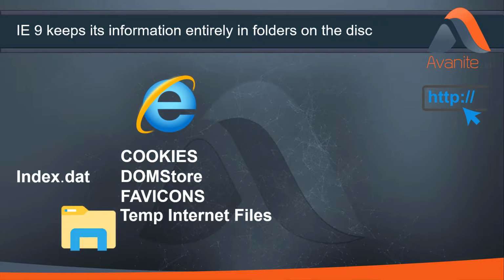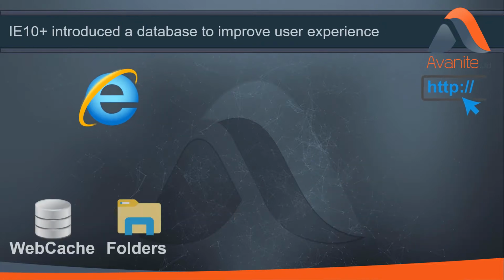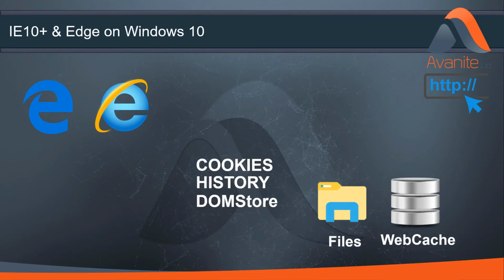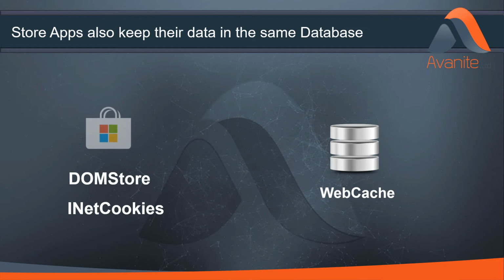Why Microsoft Web Browsing is Becoming a Problem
Let us help you to understand why browsing with Microsoft browsers is becoming more problematic for your businesses.